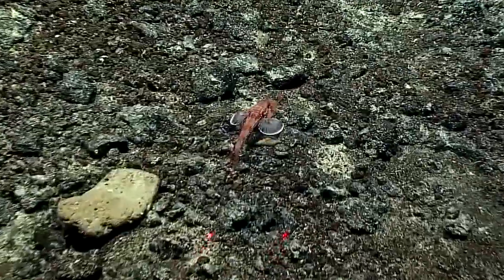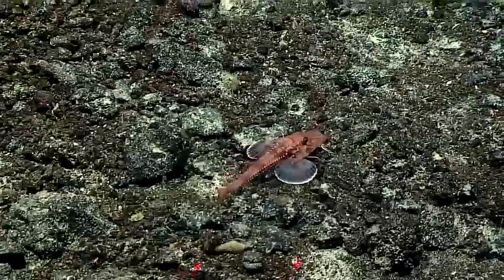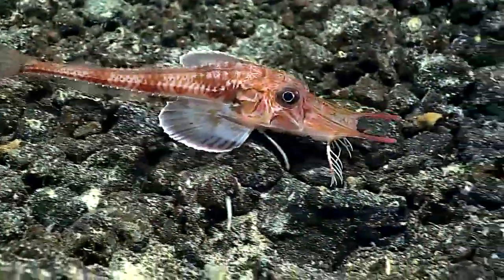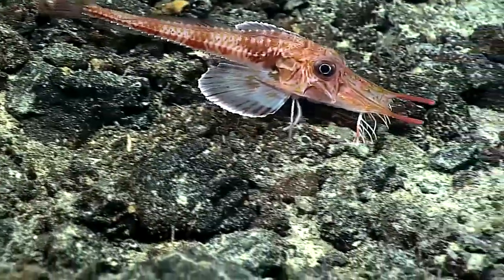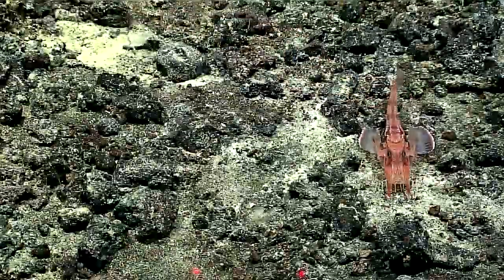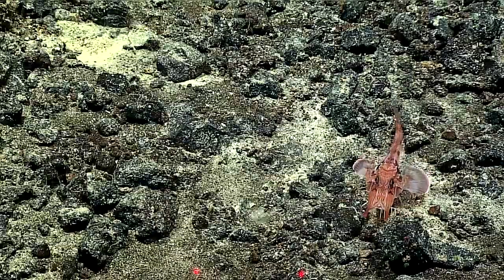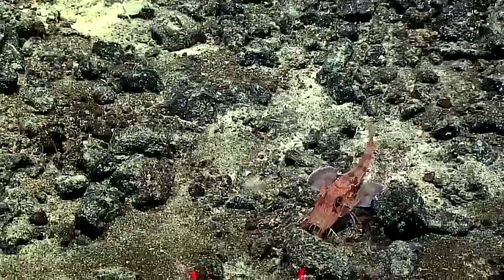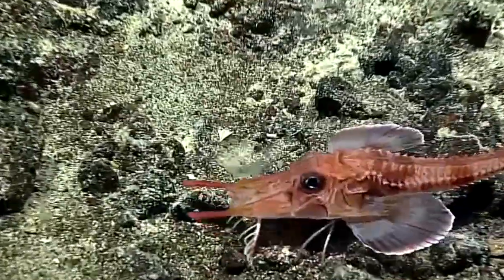Sea robin walking on the seafloor near Ta'u island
Sea robin (Triglidae sp.) filmed near Ta'u island, National Marine Sanctuary of American Samoa, on 17 February 2017 by NOAA Ship Okeanos Explorer. The searobin, also called gurnard, is using modified fins to move across the seafloor.

Credit:
Video courtesy of the NOAA Office of Ocean Exploration and Research, 2017 American Samoa